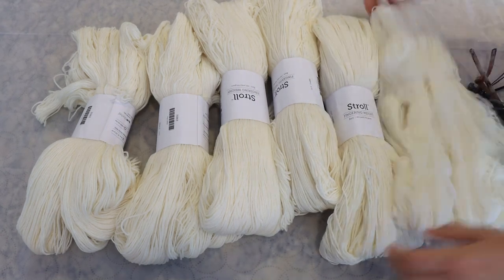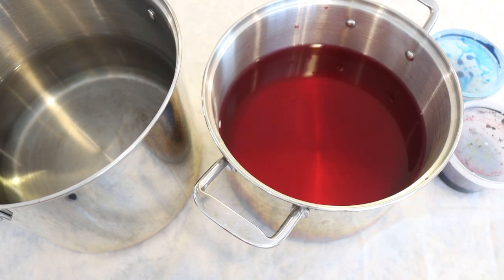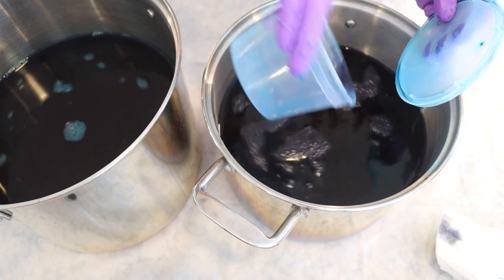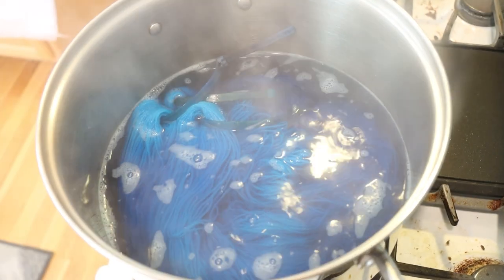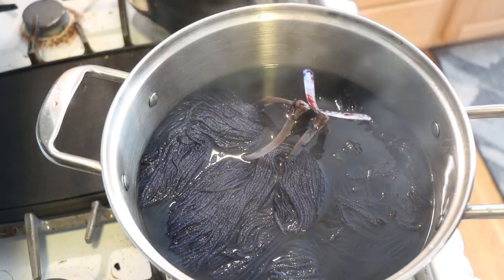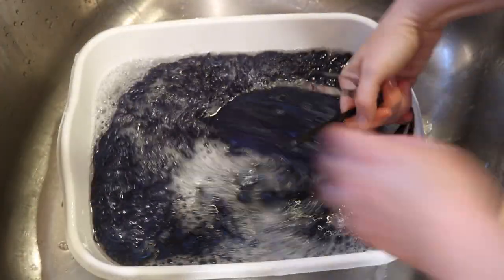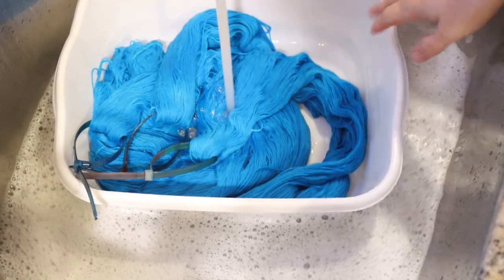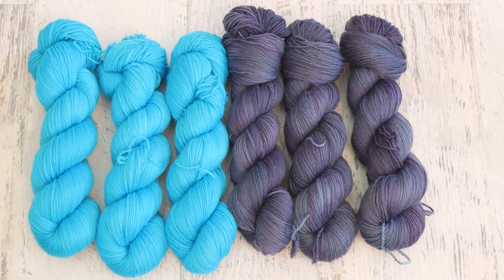Leave No Dye Behind - Let's Dye Some Tonals!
The 2023 SMSMS Mystery Yarn is ready-to-ship!

Dyeing 300 g of yarn in each color
Add dye and yarn to cold water
Bring to boil, then add big splash of vinegar